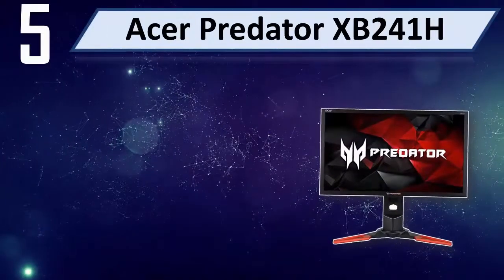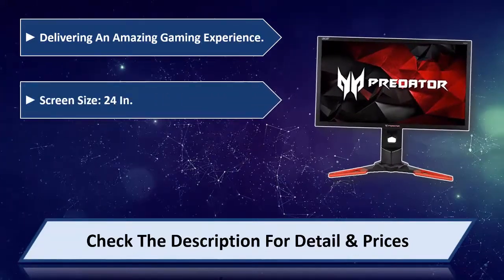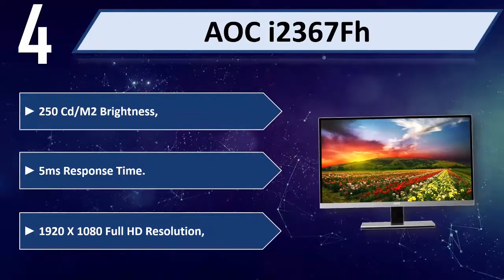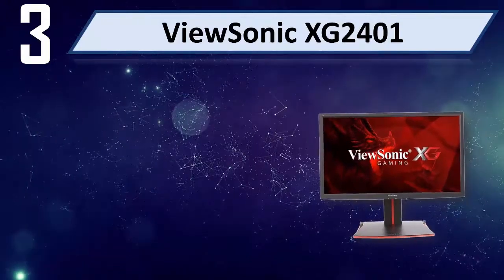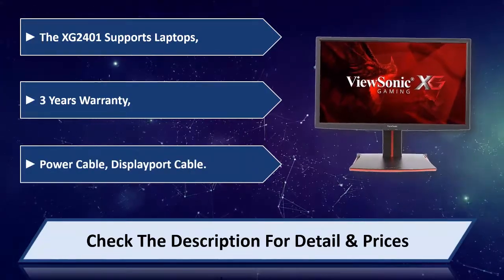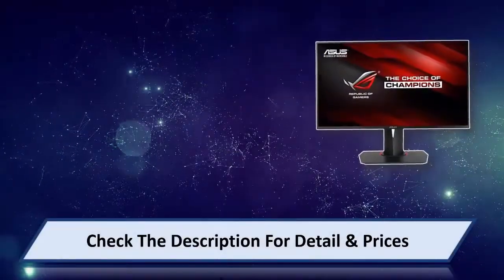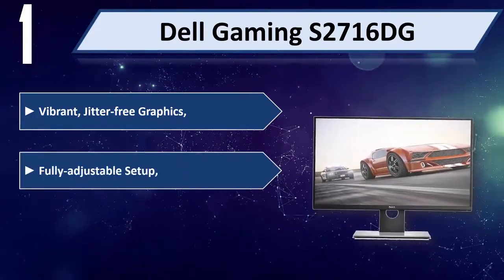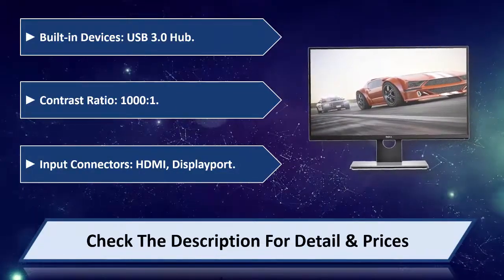5 Best Gaming Monitors 2024 | Best Gaming Monitors Reviews | Top 5 Gaming Monitors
5 Best Gaming Monitors 2024 | Best Gaming Monitors Reviews | Top 5 Gaming Monitors
Let's Have a Look:

5. Acer Predator XB241H [Amazon]
4. AOC i2367Fh [Amazon]
3. ViewSonic XG2401 [Amazon]
2. ASUS ROG SWIFT PG278Q [Amazon]
1. Dell Gaming S2716DG [Amazon]

Best Gaming Monitors are products which you'll be using for a fair amount of time. So it needs to be the best. But as there are thousands of Gaming Monitors available from hundreds of brands in the market, so it's not easy to pick the best one for you. It requires a lot of time and energy to do a fair research on them. So, it's not possible for everyone to do it after work and all. This is where we come in.

We went through all these troubles so that you can choose the best possible Gaming Monitors for you. We have a very experienced team on market research and after all these stages of selecting, we can honestly say that these 5 are the Best Gaming Monitors in the market at this very moment. You can go for any of them with your eyes closed and you can be ensured with their quality, performance, advanced features and durability. So pick any one of these 5 and live tension free!